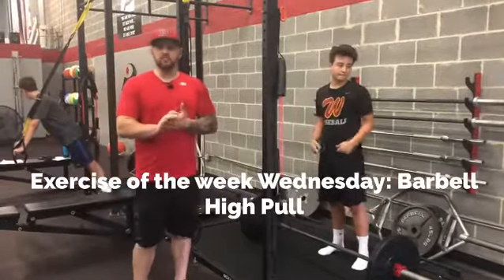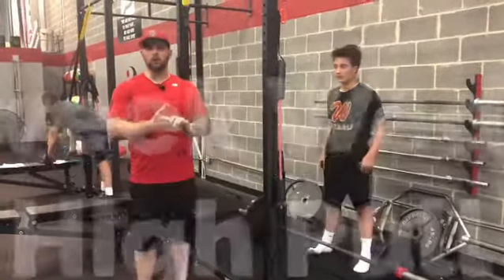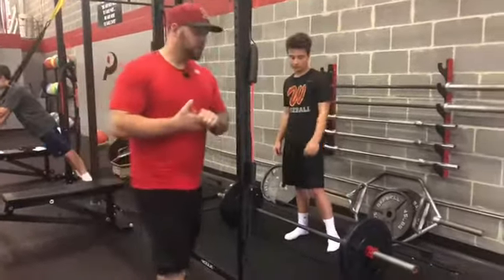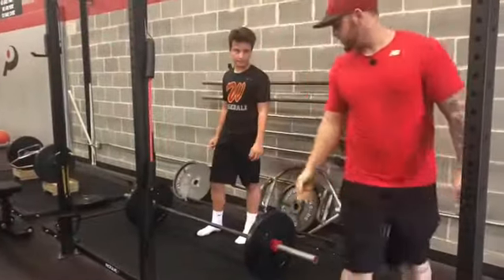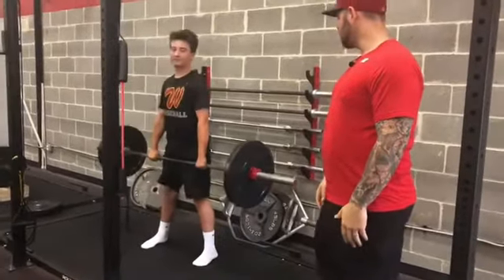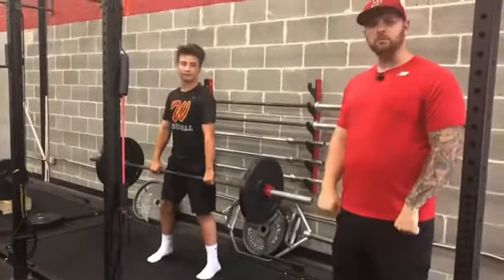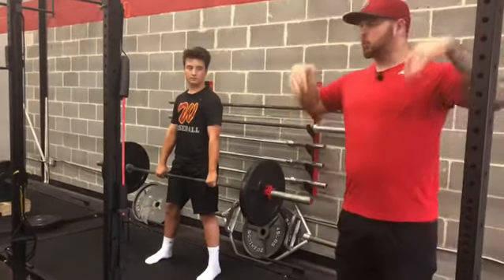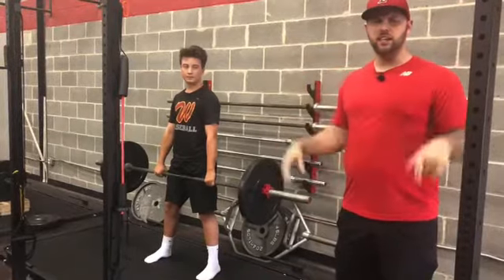Exercise of the week Wednesday: Barbell High Pull